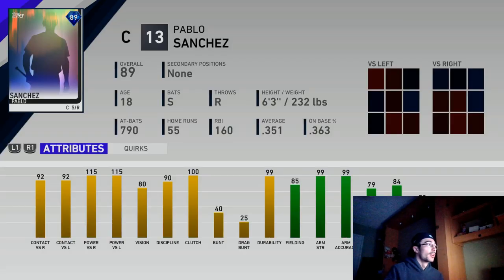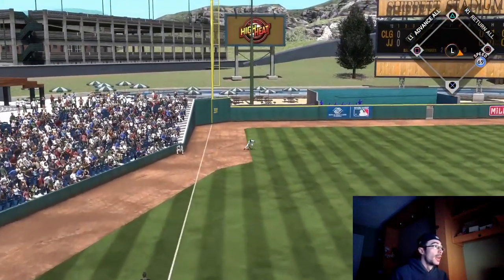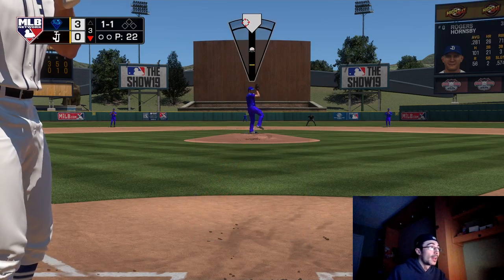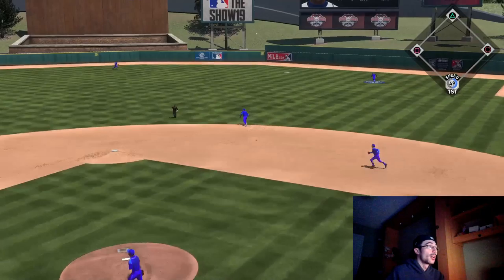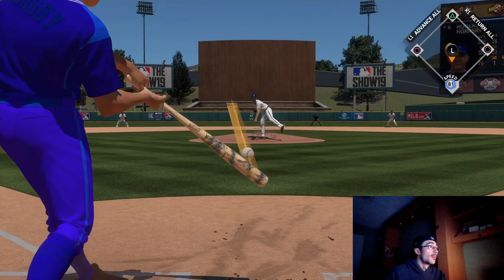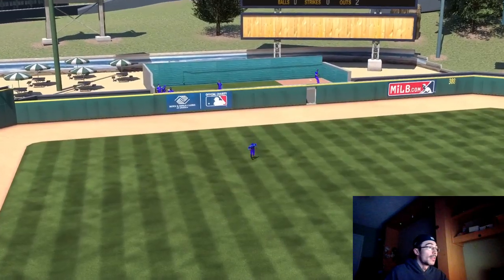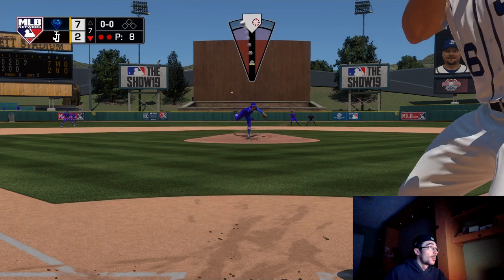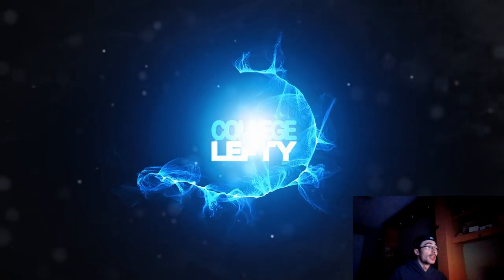Created Player Pablo Sanchez Returns to the Lineup in MLB The Show 19! Player of the Game?!